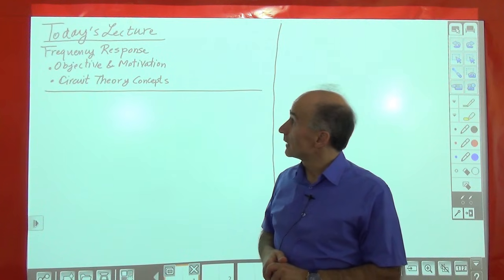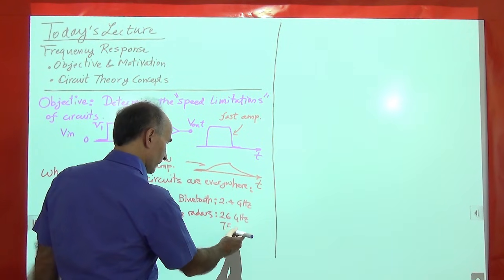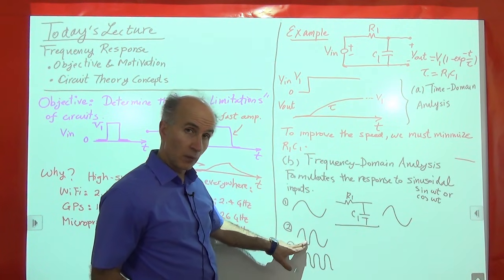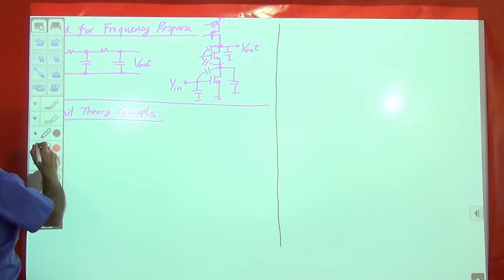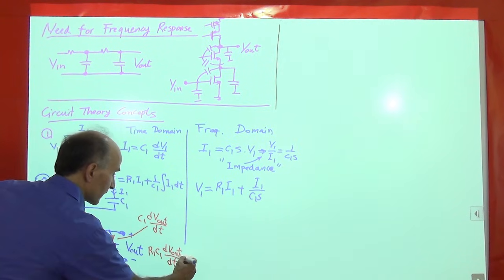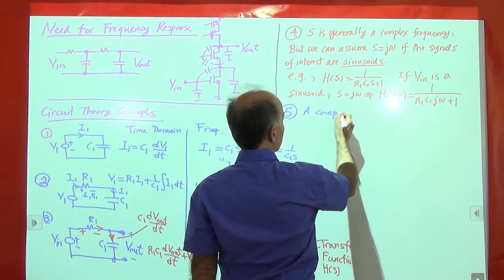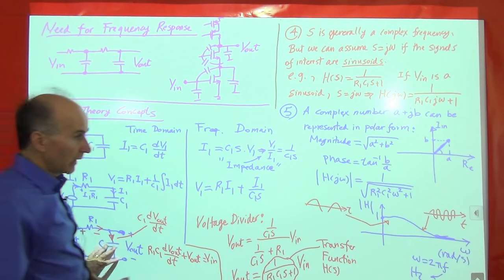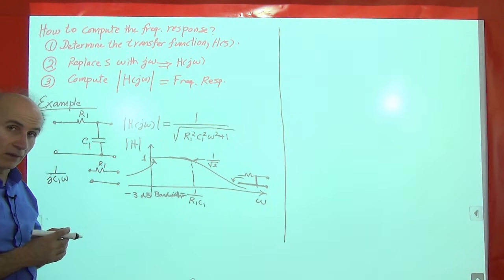Razavi Electronics2, Lec17: Introduction to Frequency Response: Basic Concepts